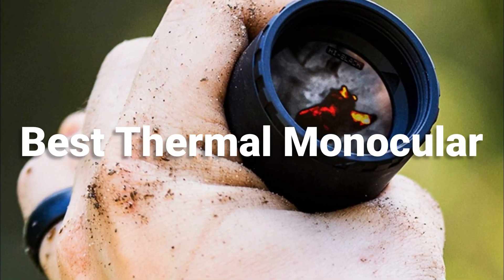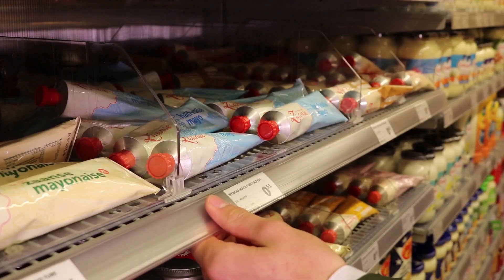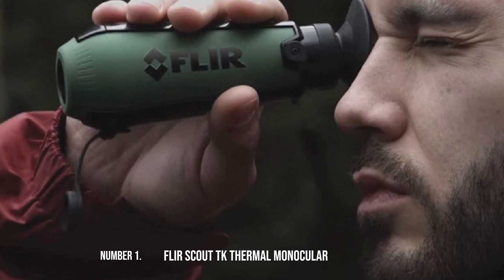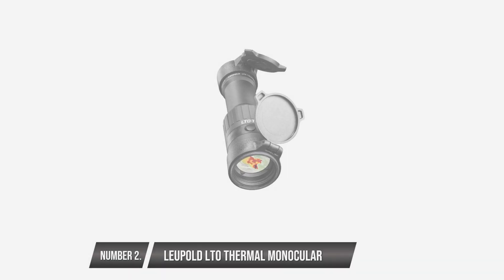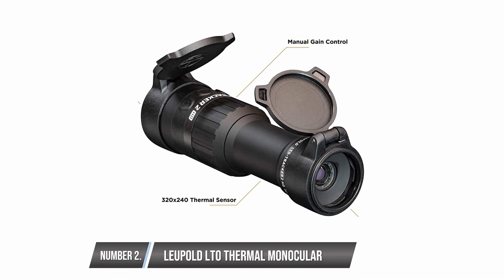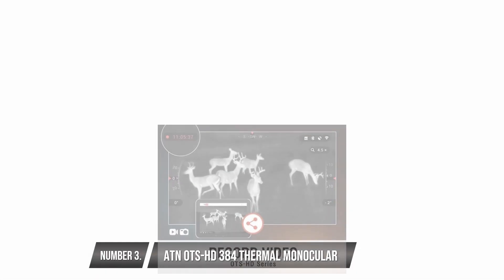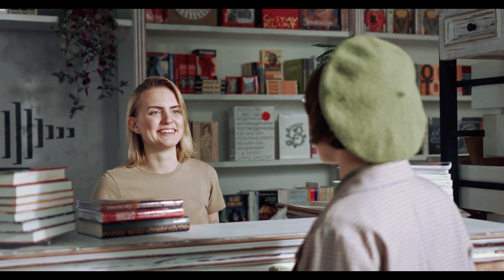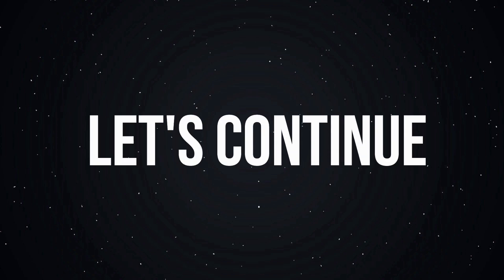Best Thermal Monocular 2021 - 2022 | [Review & Buying Guide]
Best Thermal Monocular 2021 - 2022

⇛FLIR Scout TK Handheld Thermal Imaging Monocular

⇛Leupold LTO Tracker 2 HD Thermal Viewer

⇛ATN OTS-HD 384 Thermal Smart HD Monoculars

⇛Firefield Nightfall Night Vision Monocular
⇛Bushnell Legend Ultra HD Monocular, Black, 10 x 42-mm
⇛Leupold LTO Tracker HD Thermal Viewer
⇛Vortex Optics Solo R/T 8x36 Monocular
⇛Sightmark Ghost Hunter Night Vision Monocular
⇛FLIR Systems, Inc. 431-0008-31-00 Scout III-240 Thermal Imager, Detector 240X180 30Hz, Black/Brown
⇛ATN OTS-HD 640 Thermal Smart HD Monoculars/Viewers w/ High Res Video, Geotagging, Rangefinder, WiFi, E-Compass, E-Zoom, 3D Gyroscope, IOS & Android Apps